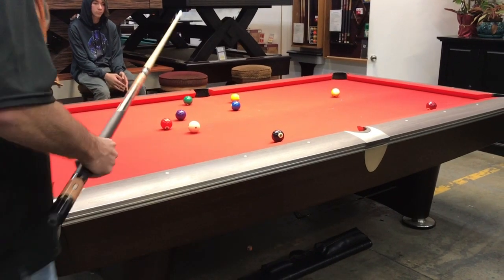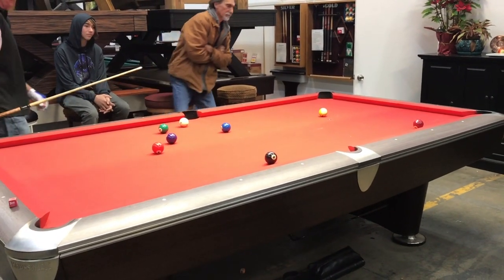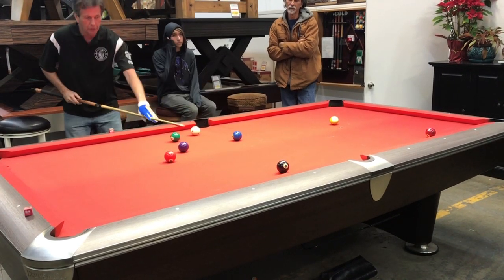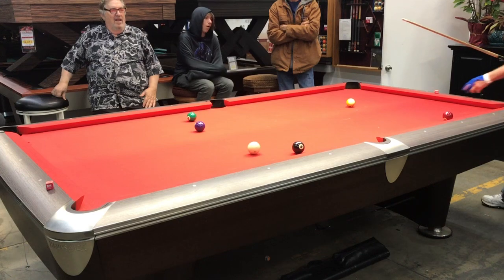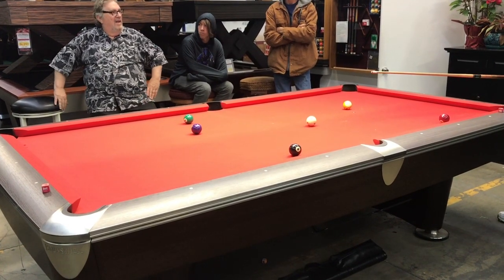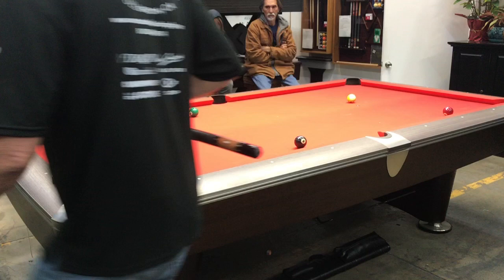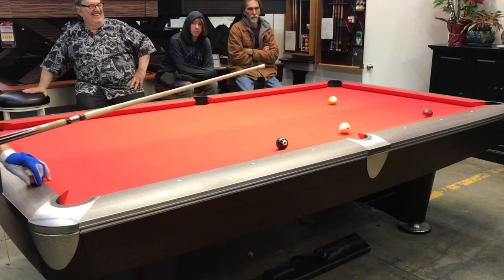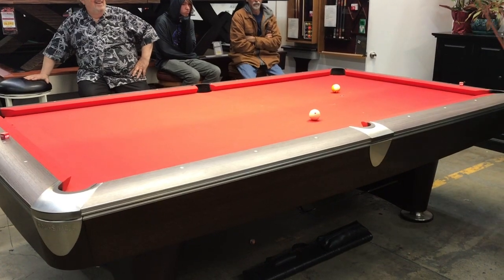9-Ball Pattern-3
Watch Calvin step you through this rack of 9 ball in under 3 minutes. Every shot explained!